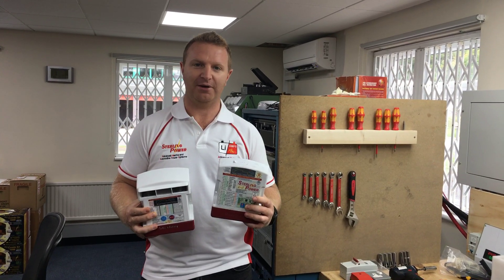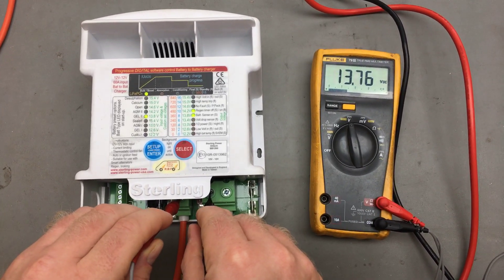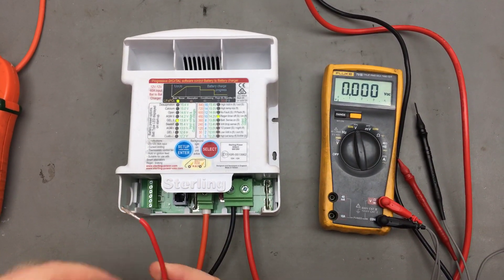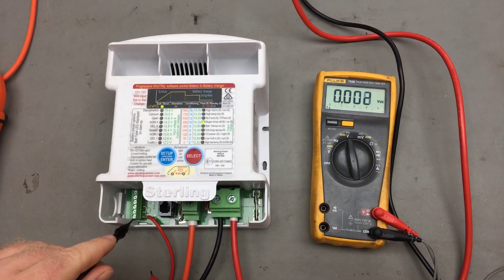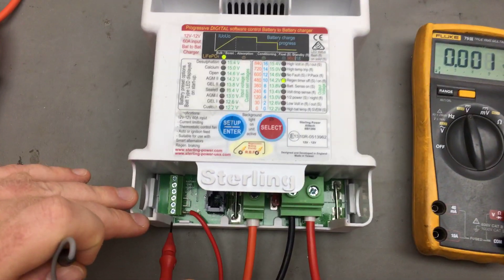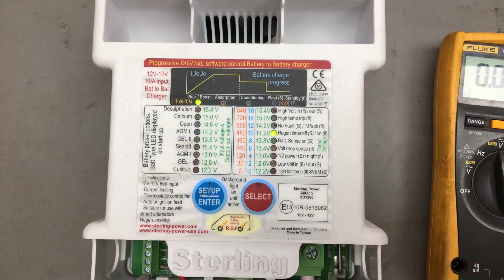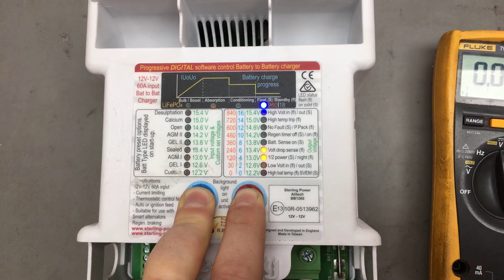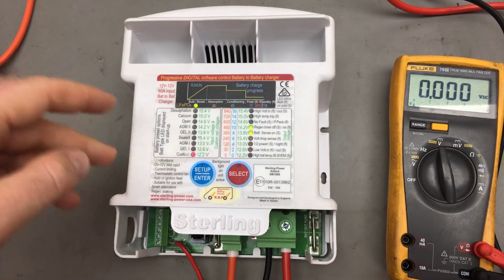BB1230 and BB1260 troubleshooting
A video demonstrating basic troubleshooting issues with the BB1230 and 60